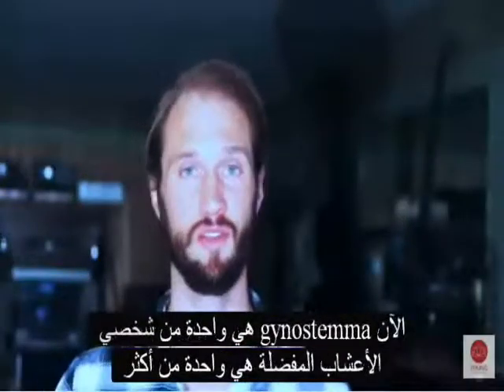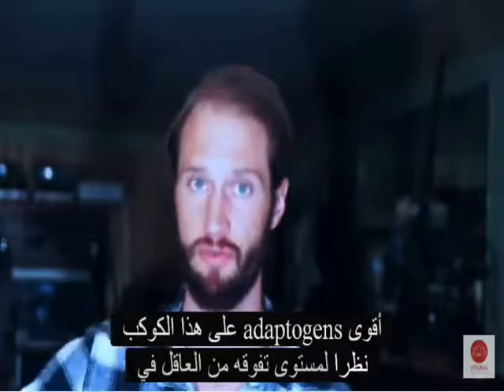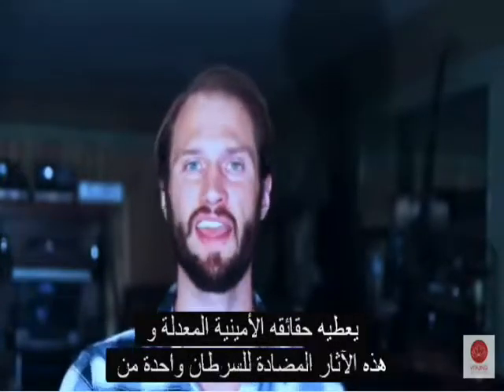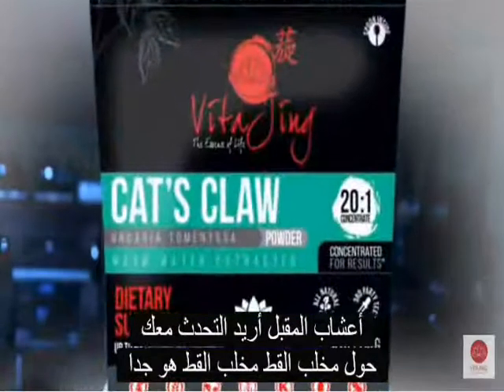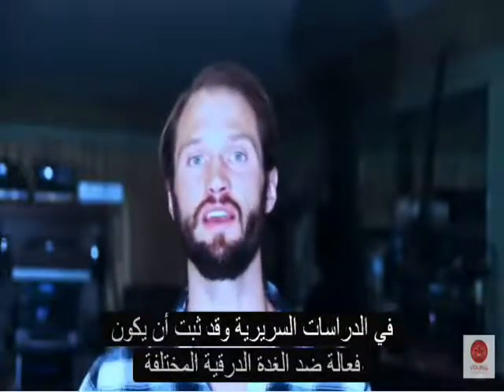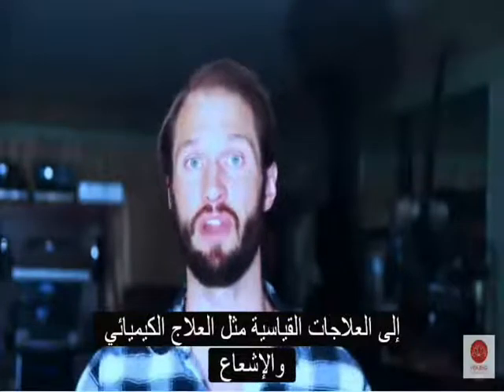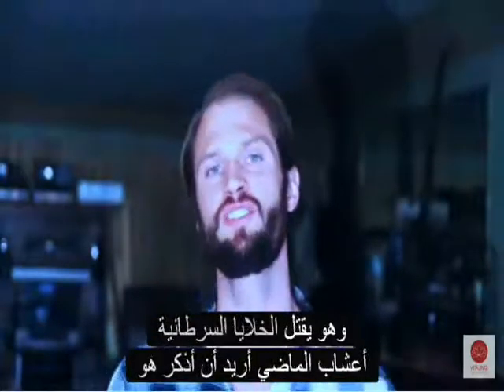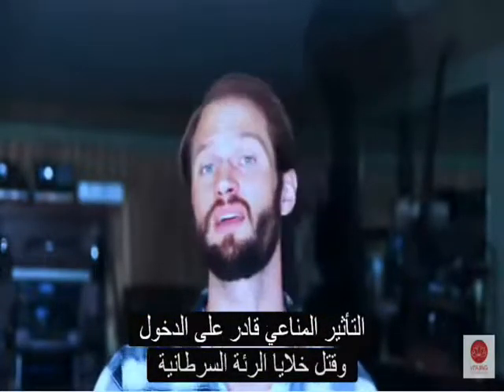السرطان والغدد - و أربعة اعشاب تعالج الاورام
الاعشاب ايضا في التعليق